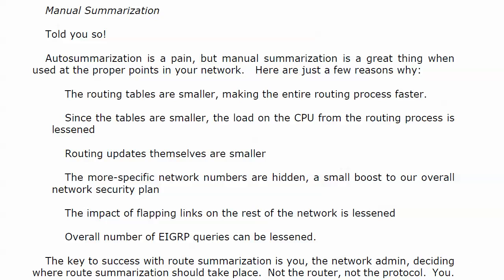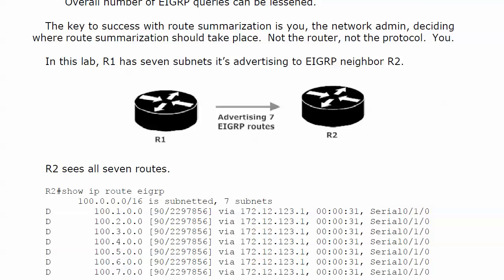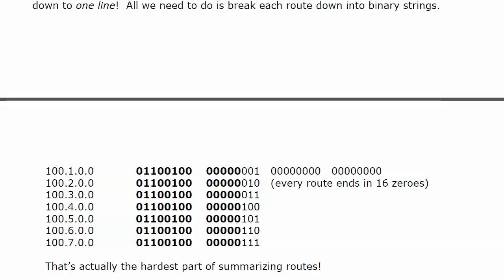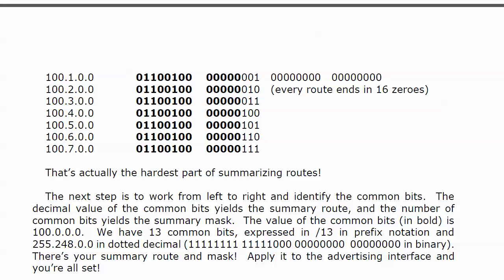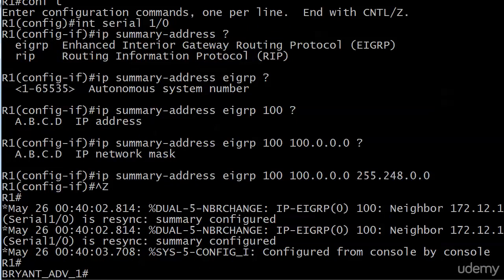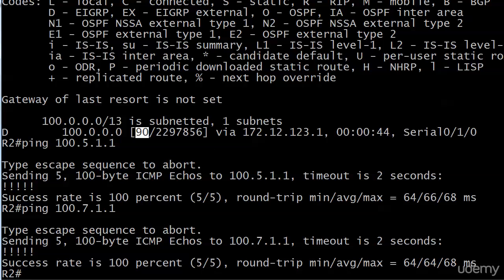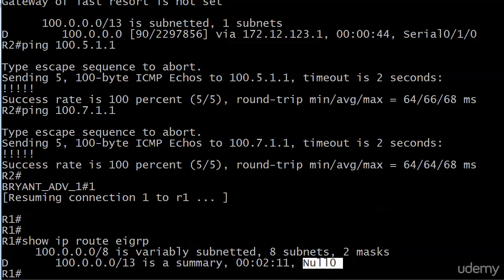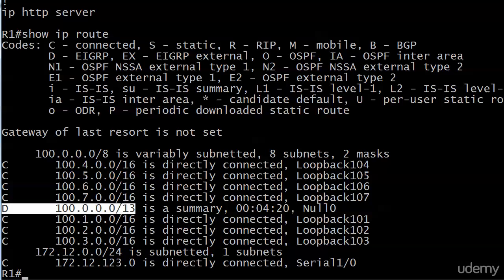101 EIGRP Adv 8 Manual Route Summarization CISCO CNNP ROUTE ADVANCED EIGRP BEGINNERS COURSE